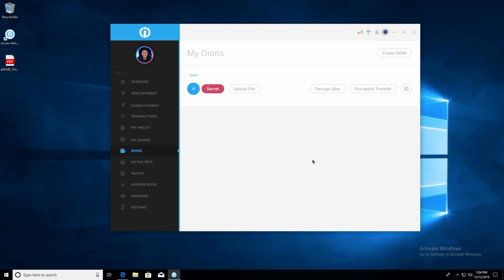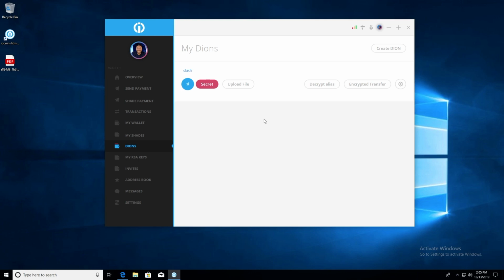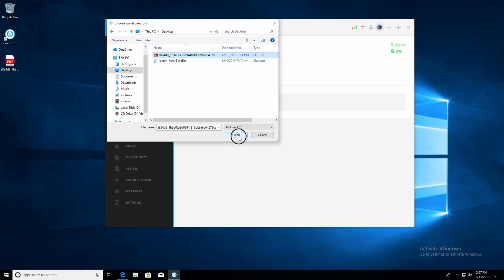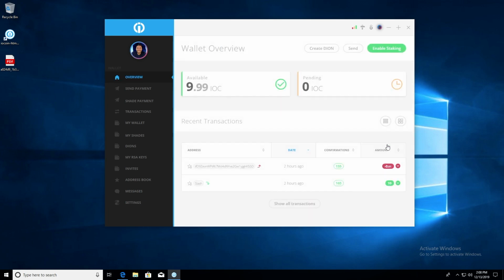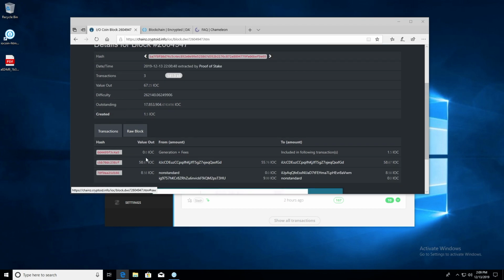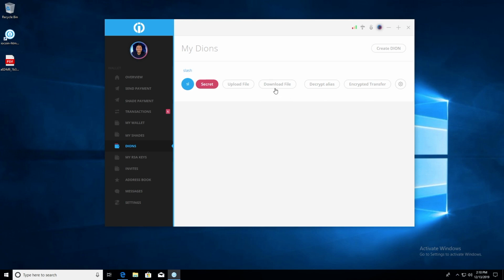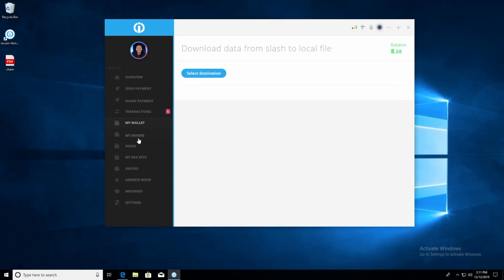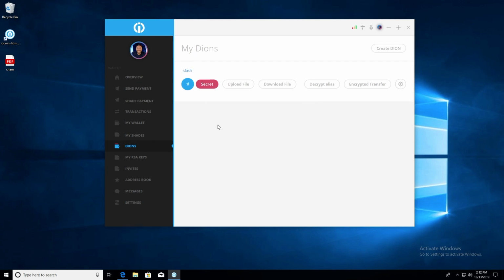IOC BlockChain AES 256 Encrypted File Storage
IOC BlockChain AES 256 Encrypted File Storage for more information and backend calls check out our IOC API